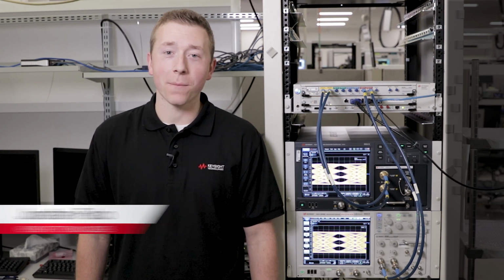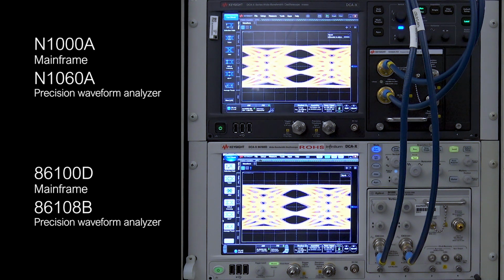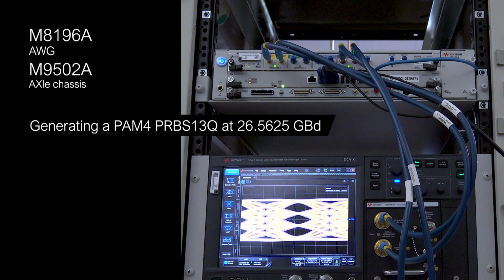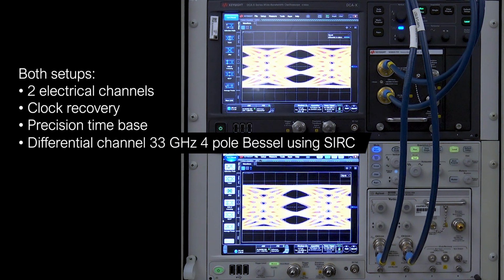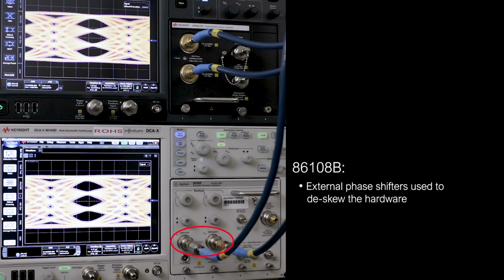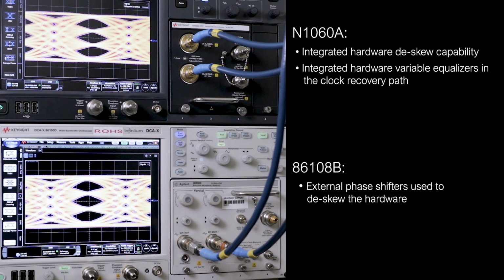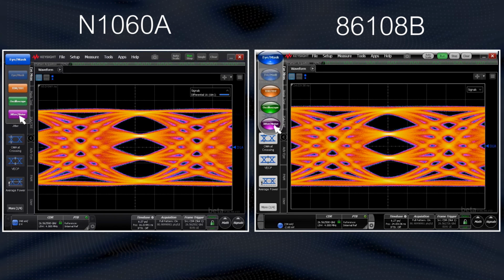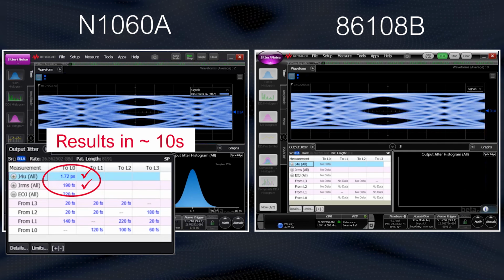Keysight N1000A + N1060A PAM4 12 edge jitter measurement speed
Shows how fast the new Keysight DCA can make the 12 edge PAM4 jitter measurements compared to the previous generation DCA.